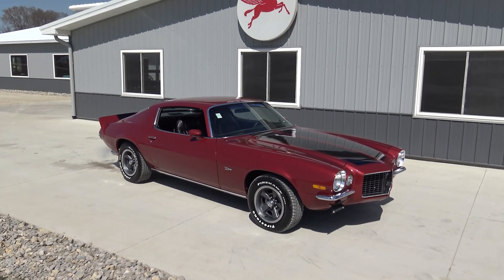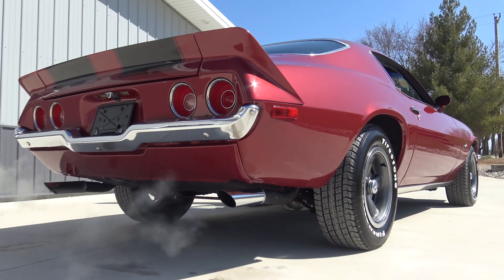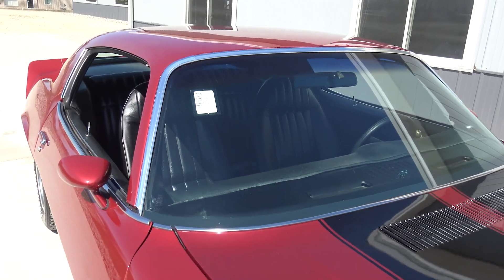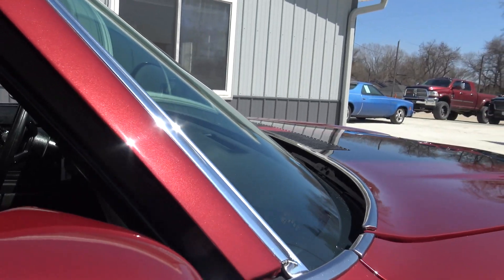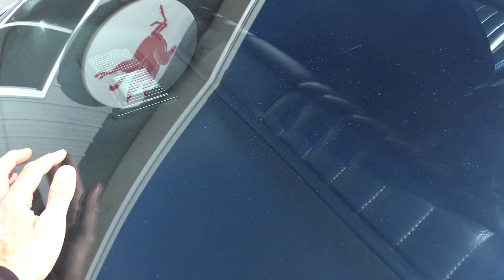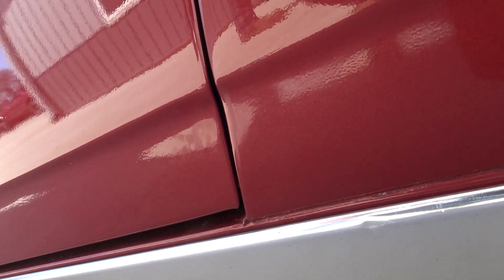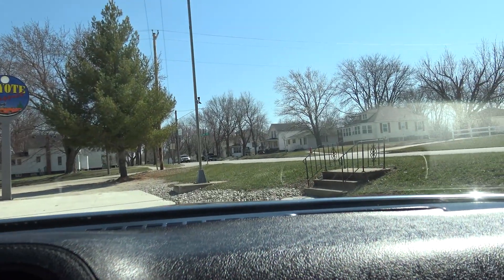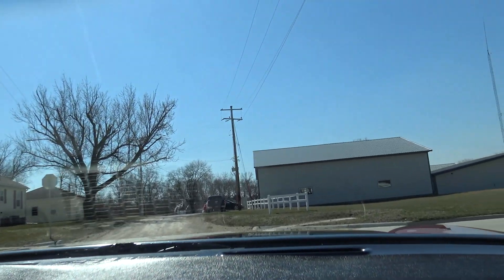1973Camaro Z28 (SOLD) at Coyote Classics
Vehicle Description
This Real Deal 1973 Chevy Z28 RS Camaro is powered by its Numbers Matching 350 4bb Engine and is backed up by its #'s matching 4 speed transmission.  The previous owner stated that it has 58,079 original miles but we cannot prove that.  It comes equipped with power steering, power front disc brakes, dual exhaust, headers, split bumper, factory tachometer, and is riding on a nice set of correct rally rims with RWL tires. It is a really nice clean original car with one repaint done in its original dark red with its trunk jamb, and engine bay being original paint. Its black bucket seat interior is also in very nice condition inside and out.  It is a very solid and excellent driving Real Deal Z28 that is ready to hit the streets and have some fun!

" Life's too short to drive boring cars!"